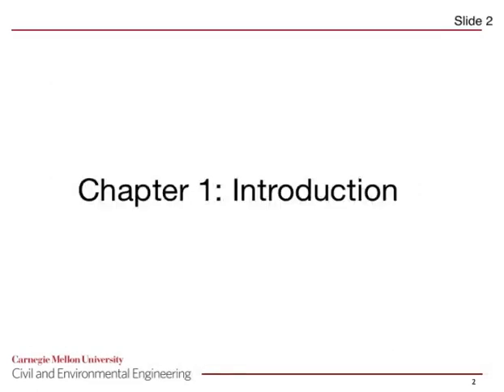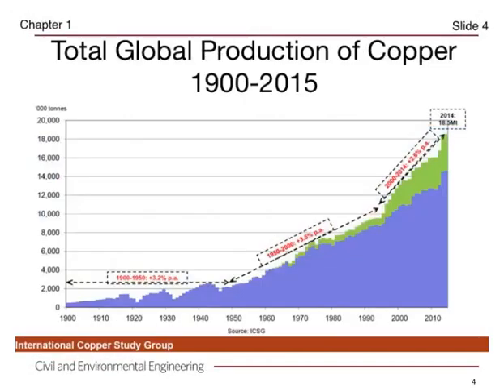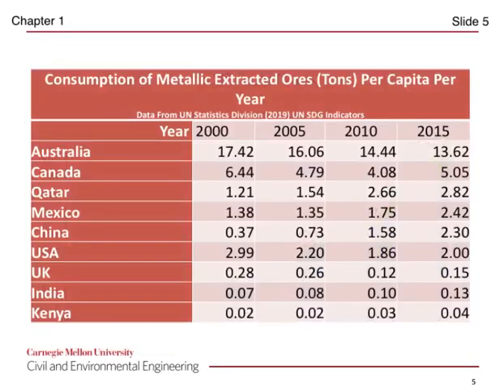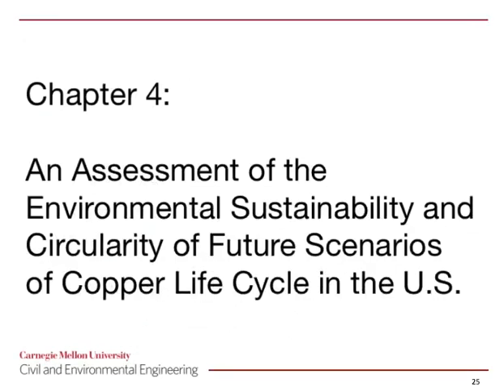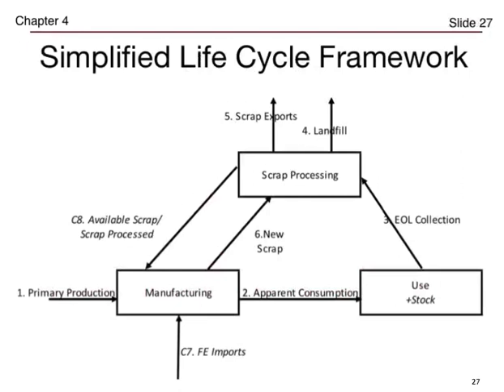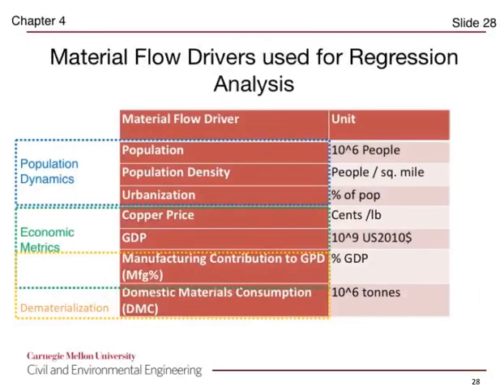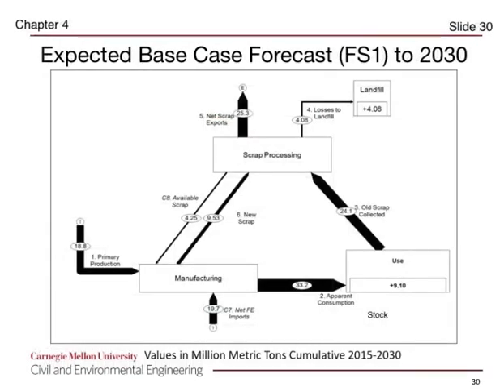Thesis Presentation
This video is about slides of thesis presentation.

master thesis presentation - 2018
PhD thesis presentation
how to do a proper thesis defense with powerpoint slides
how to make powerpoint presentation for research
how to make ppt slides for research
how to make ppt presentation slides for research
 thesis research presentation
master's thesis presentation
How to start a presentation
How To Create Professional PowerPoint Presentation Slides